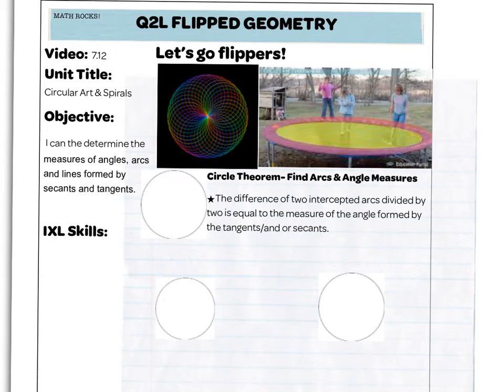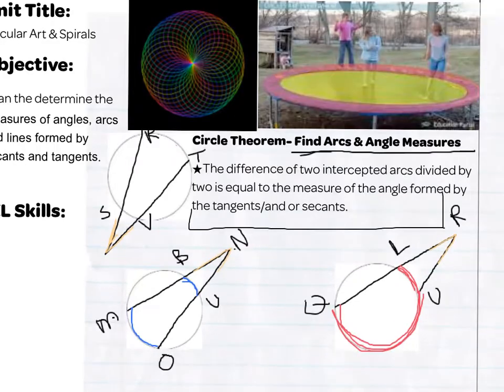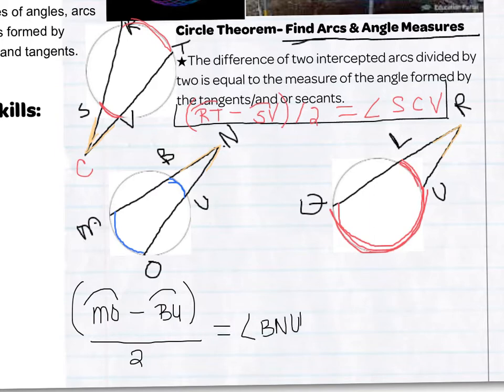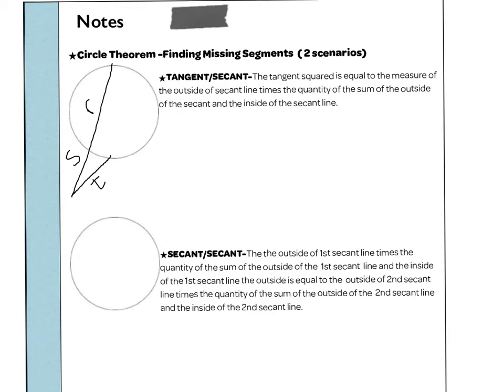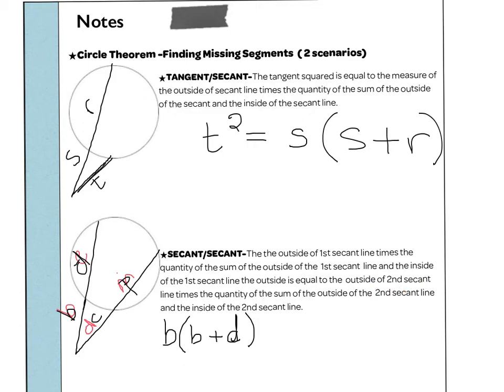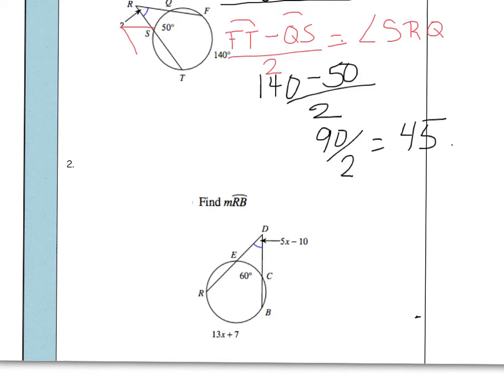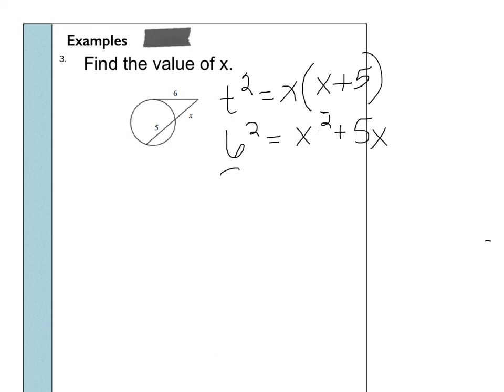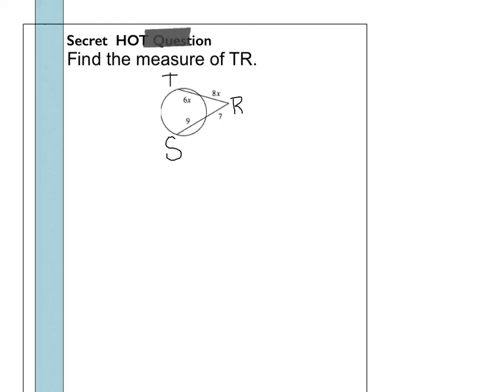Geometry Regents 7.12